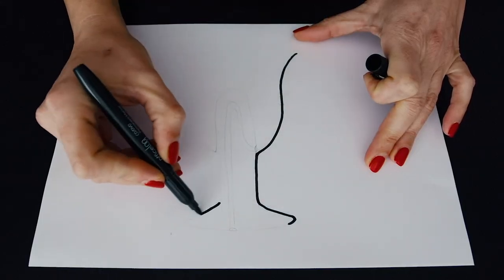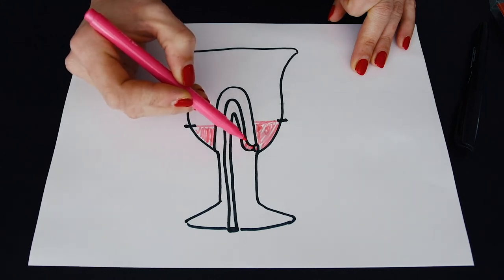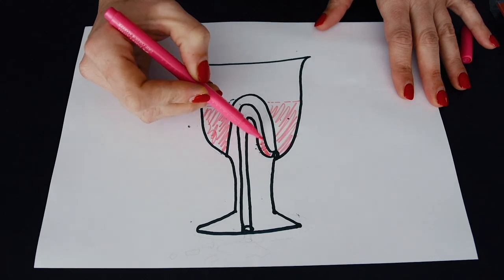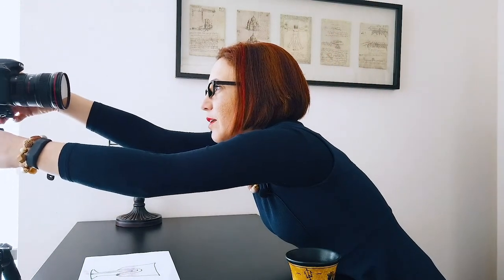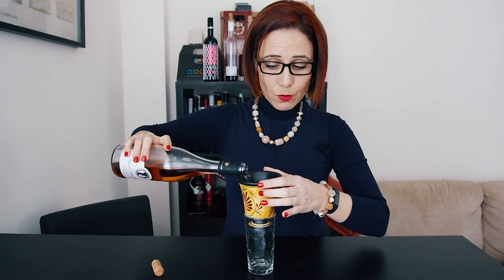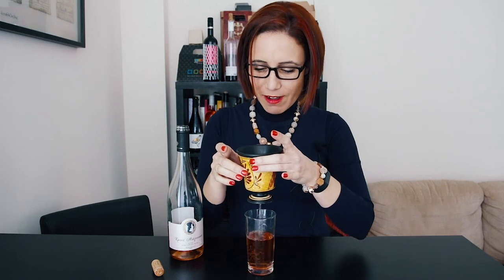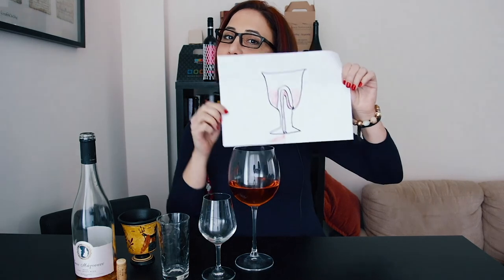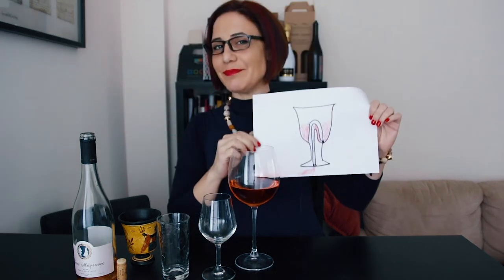Pythagoras Cup | Cup of Justice | Greedy Cup | Pythagorean Cup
Ever heard of the Pythagoras Cup? It's an ancient Greek magic trick! And the best way to demonstrate how it works is a delightful semi-dry rosé by Barafakas Winery called "The Three Witches"!